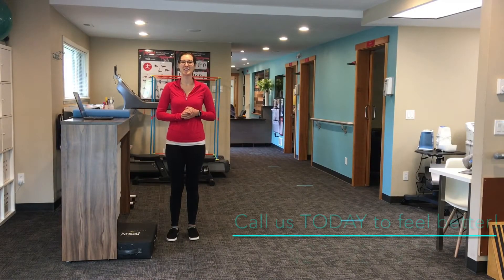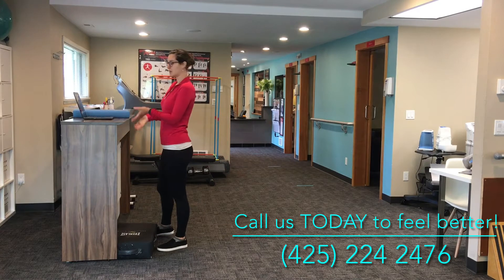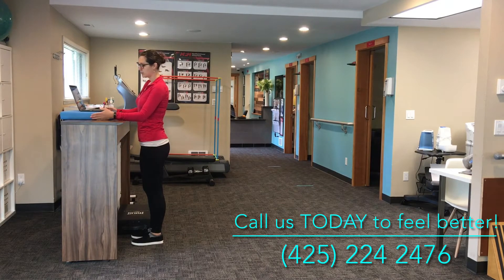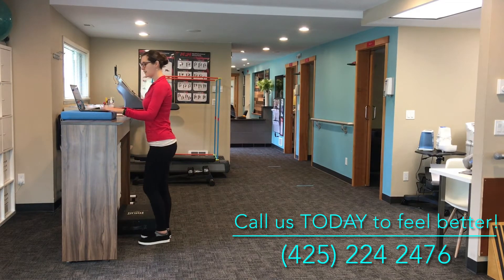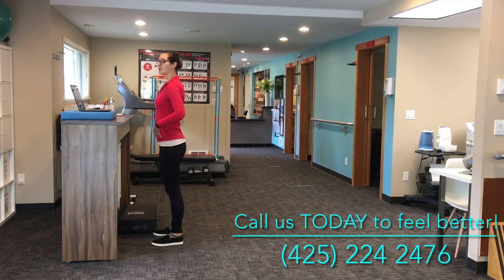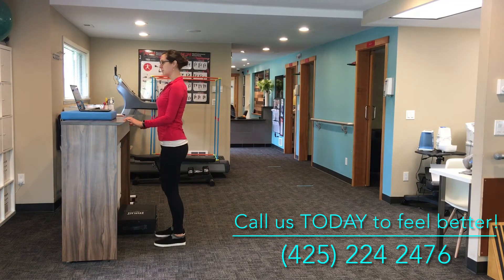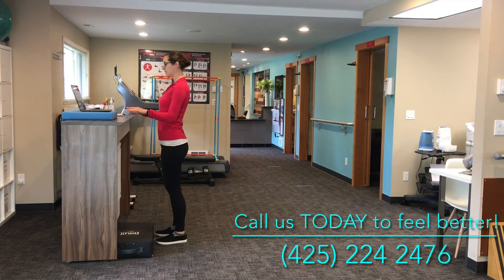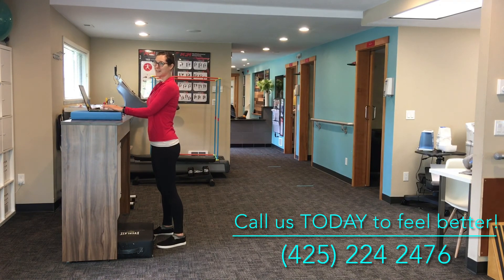Standing Desk Tricks to Relieve Back Pain